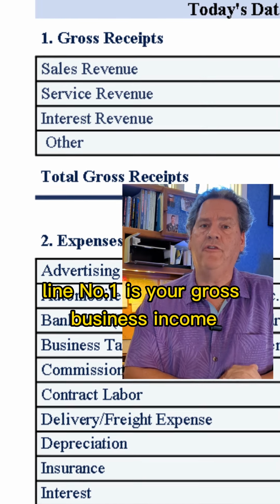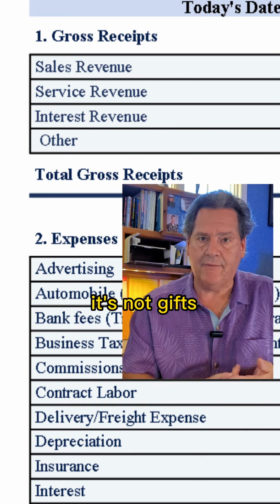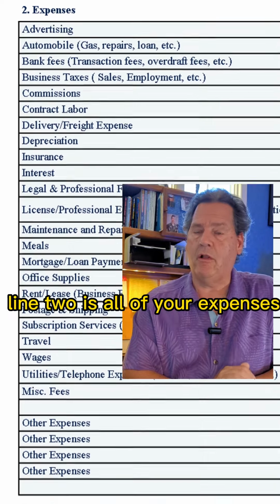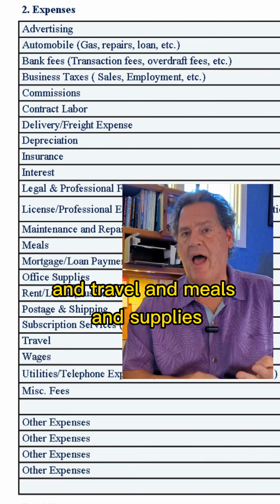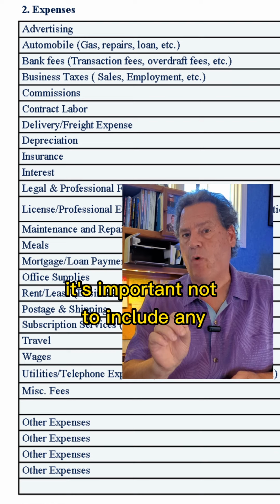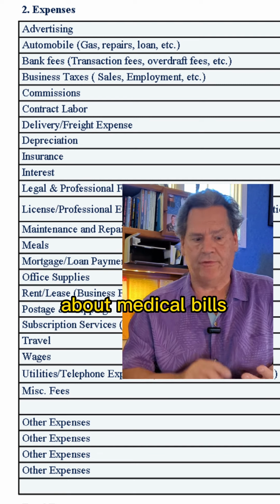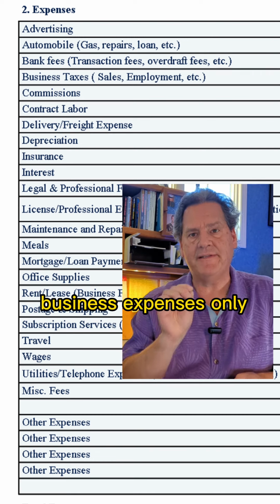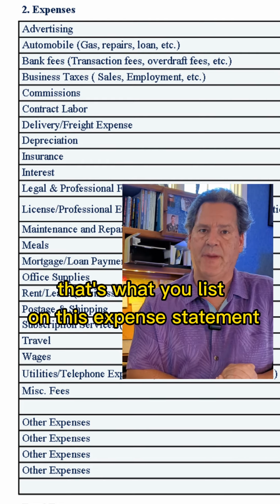What is a PROFIT and LOSS Statement and HOW TO MAKE ONE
Making a simple PROFIT and LOSS form for your business is VITAL to staying organized with your taxes.